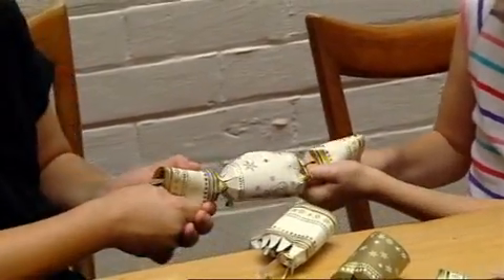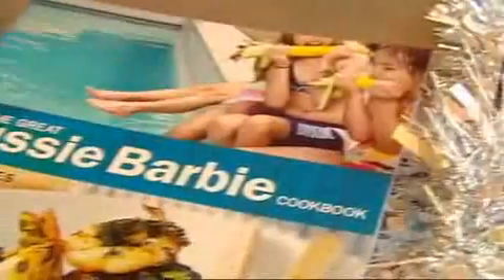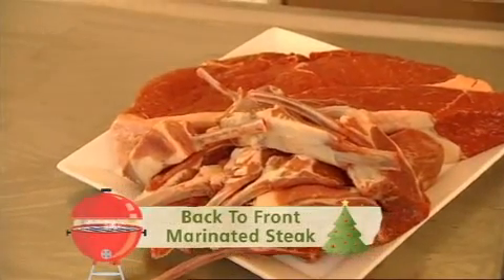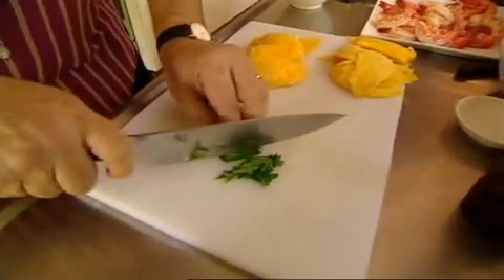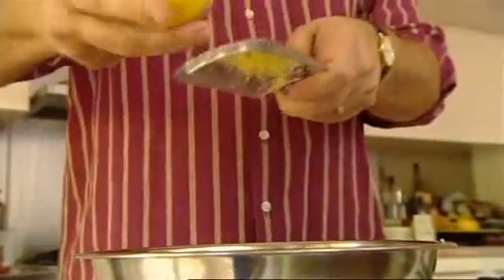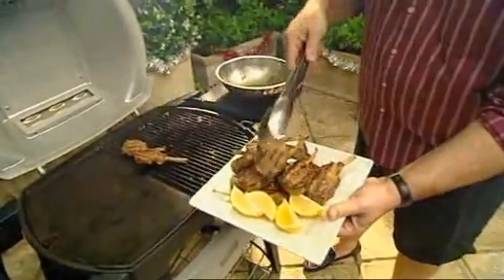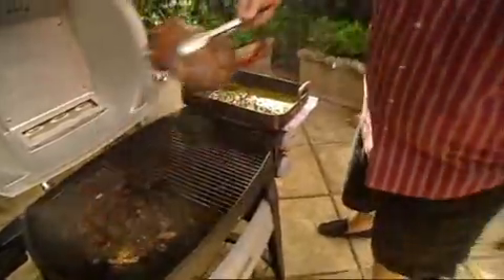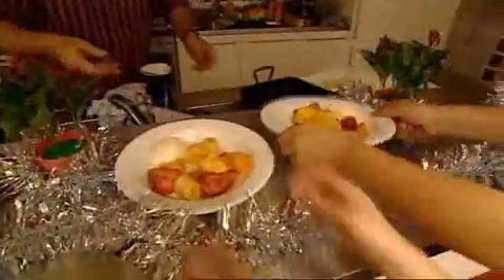A Current Affair - Christmas BBQ